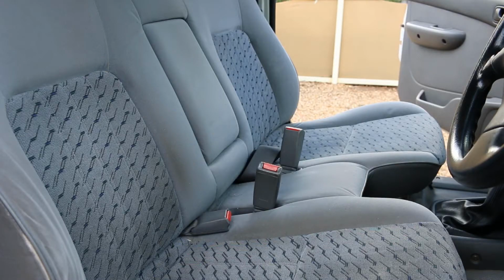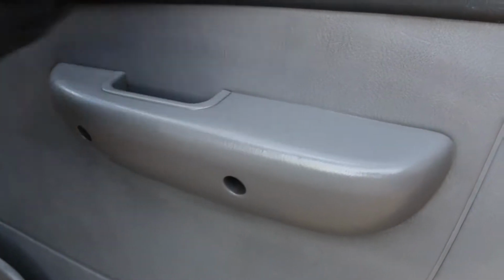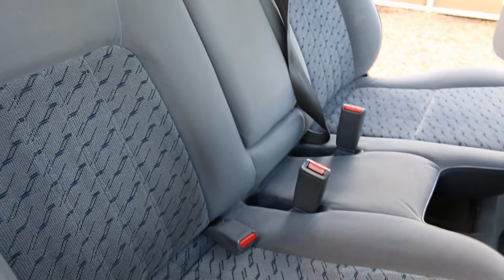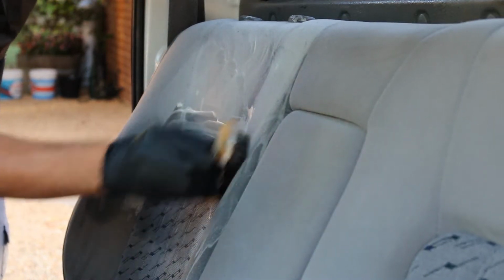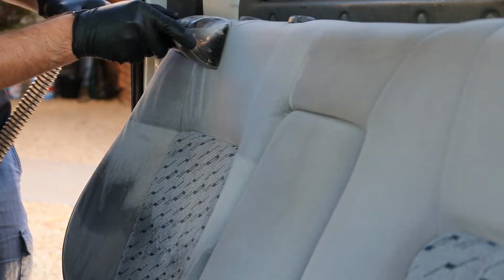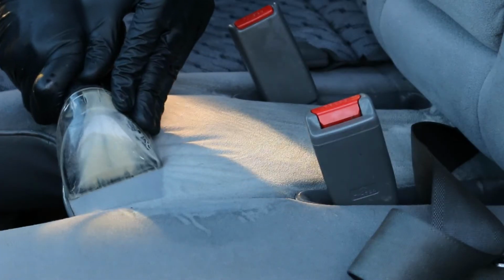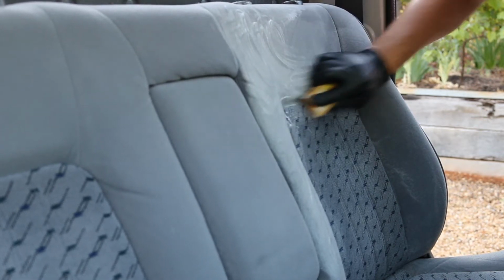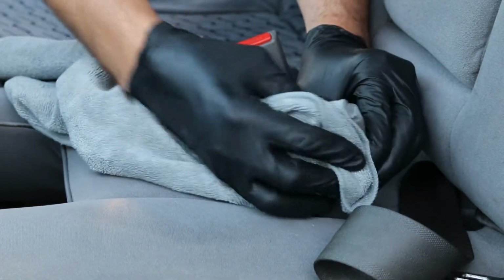Deep Cleaning Seats Shampooing | FocusOnDetailing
Recent'y I've decided to undertake the big job of tidying up my Dad's work ute. This inside is as filthy as the outside so by no means is it a small job but it will hopefully make for some decent detailing footage.

This particular video is all about delving into deep cleaning seats! I use a specific shampooing machine to help bring back the seats to a clean condition. As what they were before was kind of gross and a good indication of that too is what is drawn out!

I hope you enjoy/enjoyed this video!